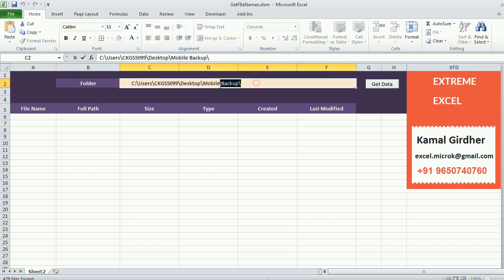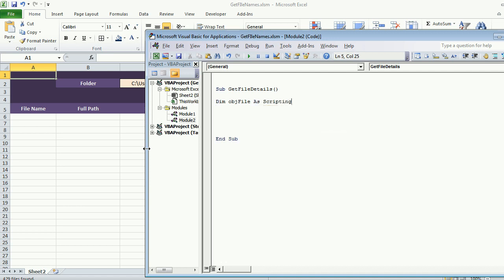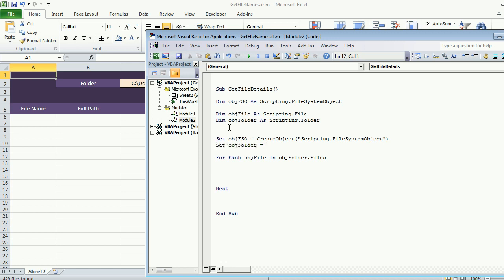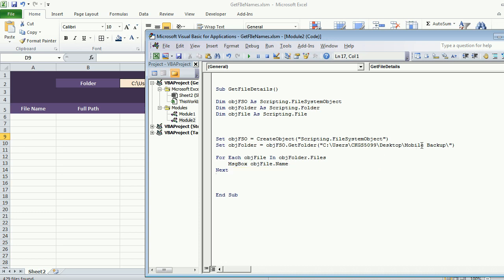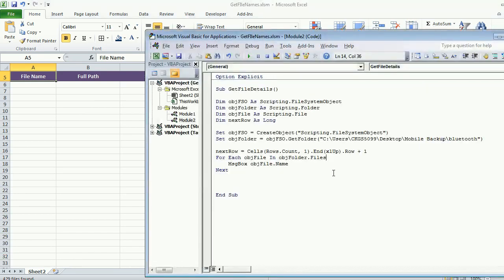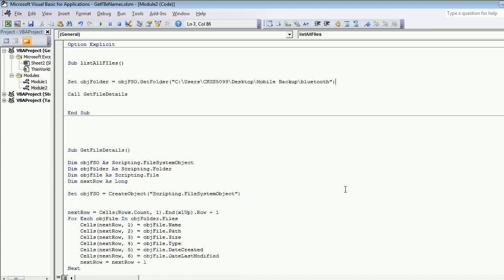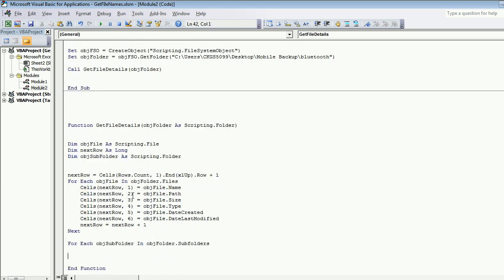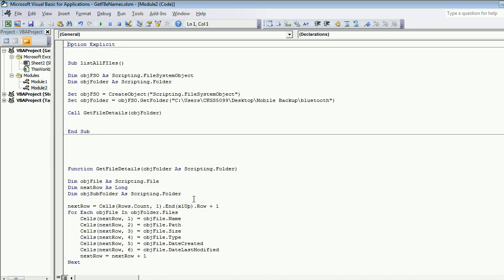Excel VBA | Get File Names and Details in folders and sub folders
In this tutorial, we explained that how you can extract file details (name, size, type, path, created on, modified date) of all the files inside a folder and it's sub-folders.

We have used Recursion to solve this problem.

After watching this video, you'd have fair understanding of how to navigate through files and folders.